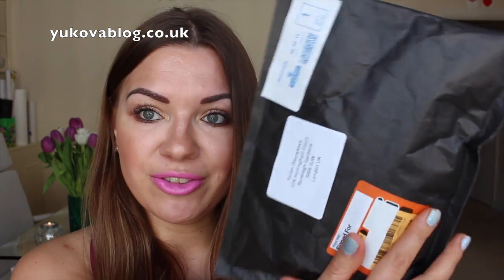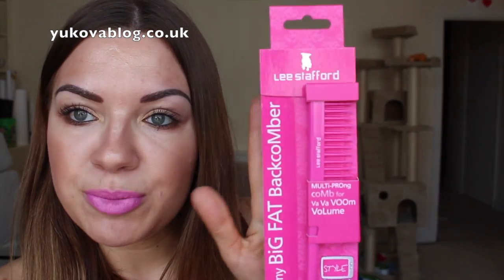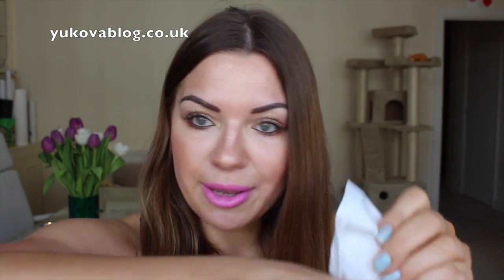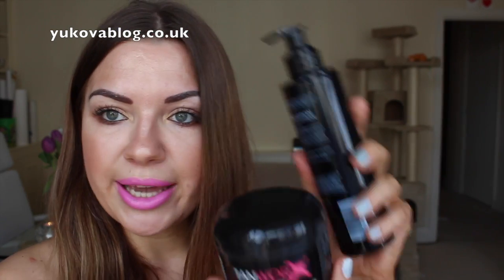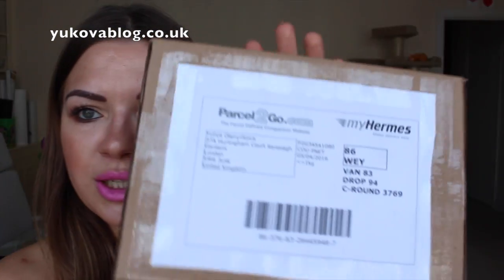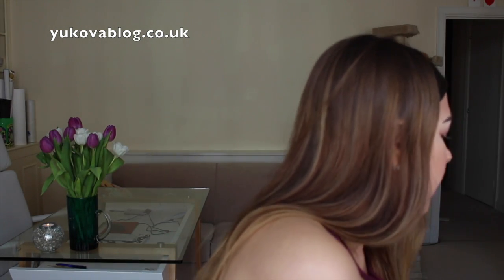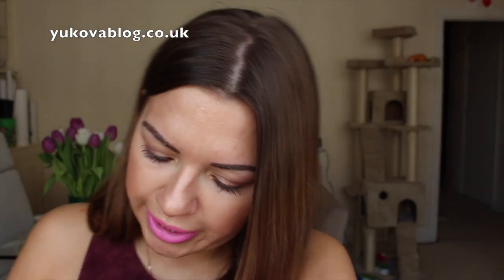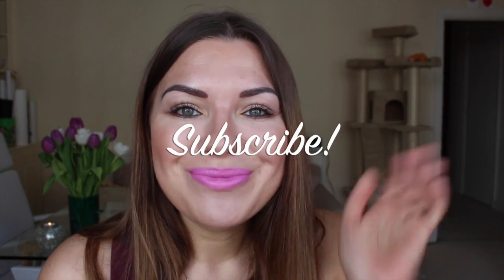Blogger mail haul || Beauty blogger UK || Yukova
This is what I received from PR - beauty, hair and skincare products. Let me know what you want me to review in detail.

Lots of Love Yuliya xxx